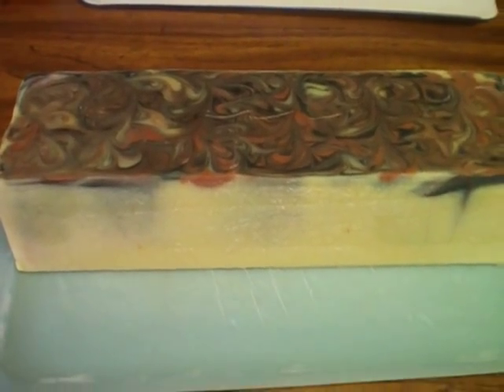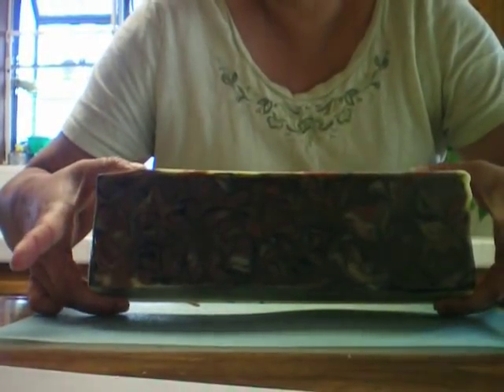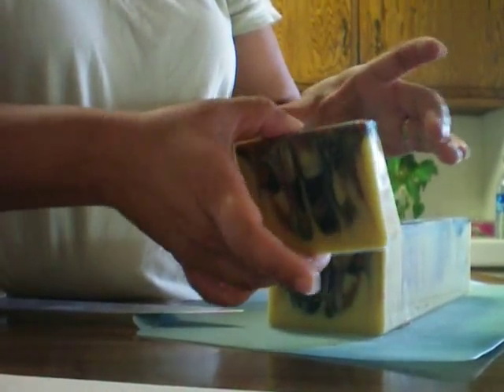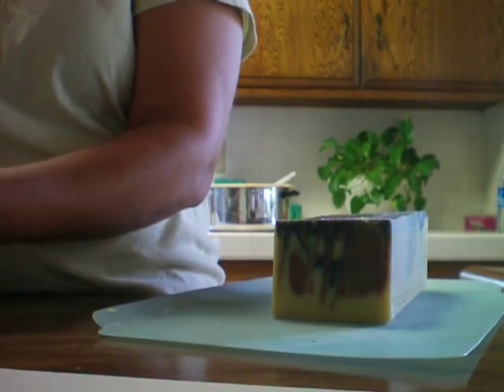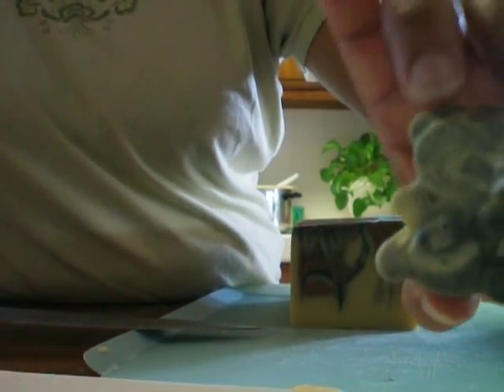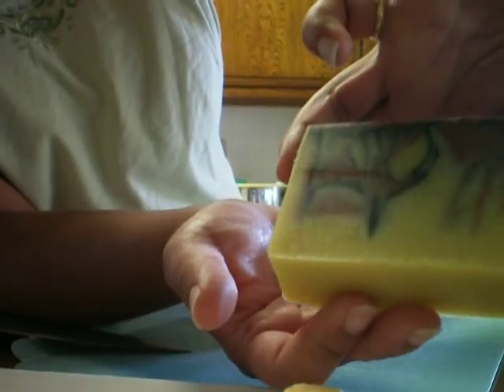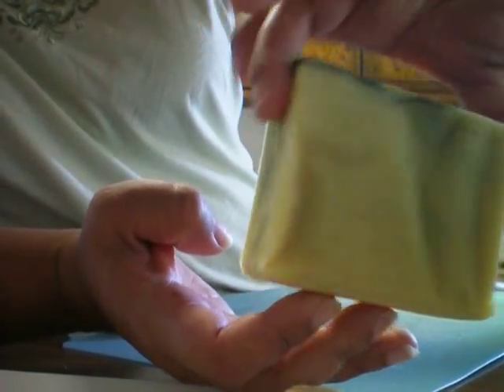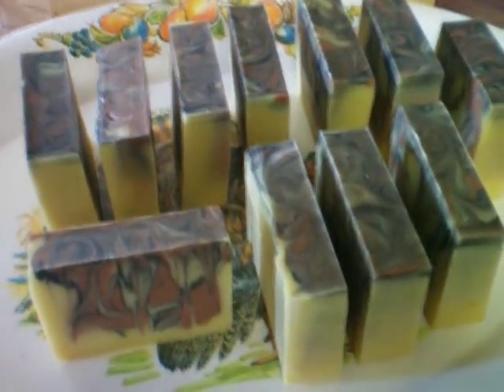Allspice Swirl Soap by Irene at soylarcandles.com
Allspice scented soap with brown and black swirls.  I used an organic recipe of Shea Butter, Coconut Oil, Olive Oil, Castor oil, and Allspice essential oil.  Handmade by cold process method using lye and water, the old fashioned way of soap making.  It's so good for your skin and does not contain all of the harsh chemicals found in commercial soaps.  Allspice is a warm and spicey scent that smells like cinnamon.  I think it makes a great men's soap.  It does not have sprinkiles or glitter, just a plain bar with swirls.  Made in our eco-friendly solar powered home.

I enjoy posting videos of my products, but please don't ask where I buy all of my ingredients, or ask for my recipes, thank you.